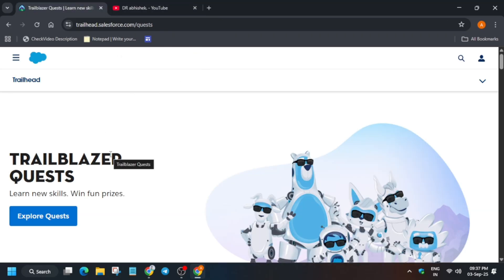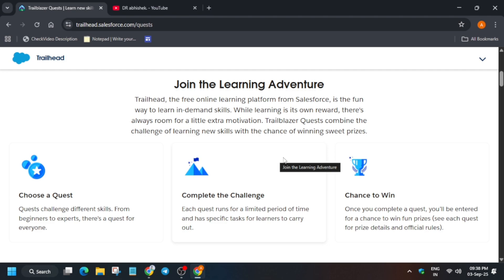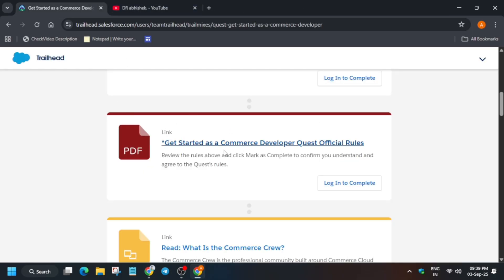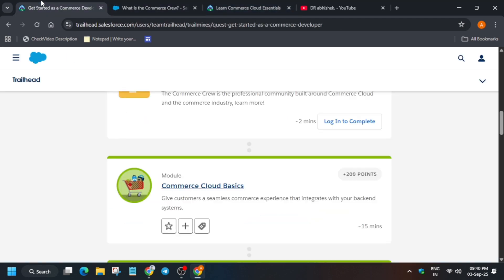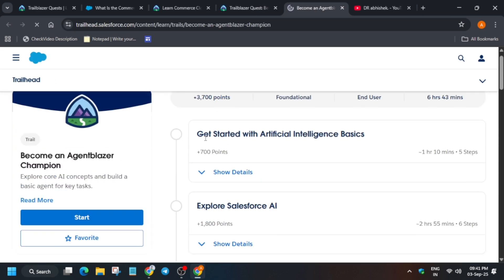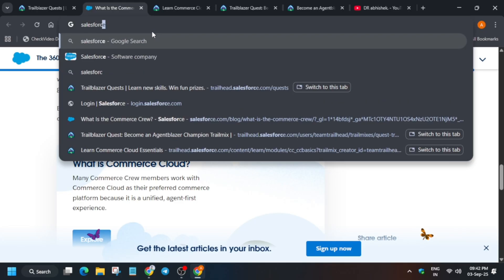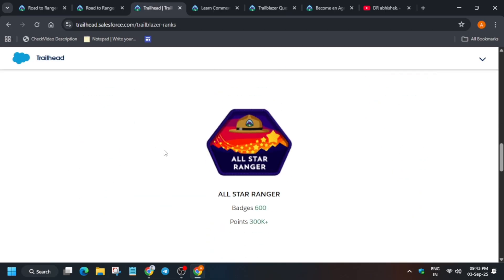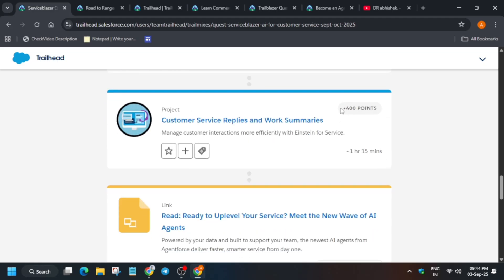Win the Salesforce Challenge: Your Step-by-Step Guide to Earning the Hoodie, Hat, and Exclusive Swag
🔗 Join the Journey:
📚 Learning Resources

🔍 Common Queries
🔍 Common Queries

salesforce
salesforce developer
salesforce crm
salesforce cpq
salesforce intergation
salesforce trailhead
trailhead playground management
trailhead salesforce
trailhead